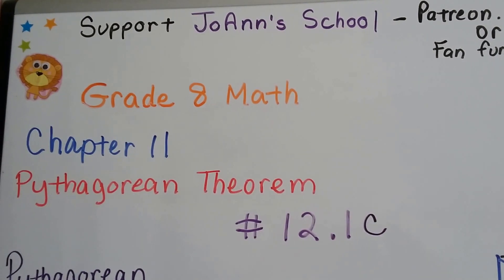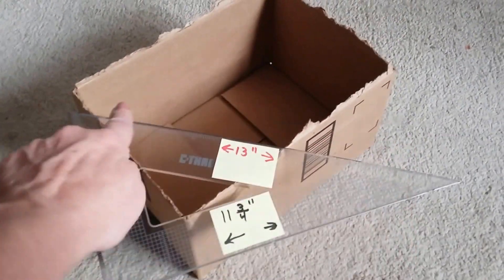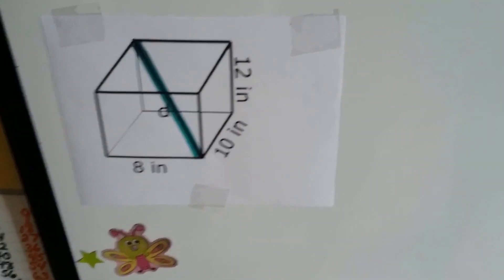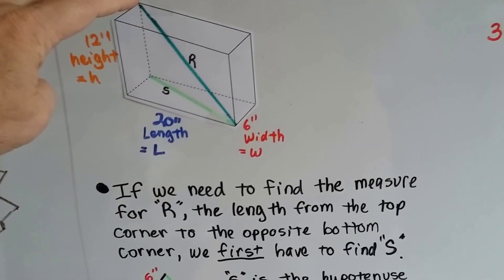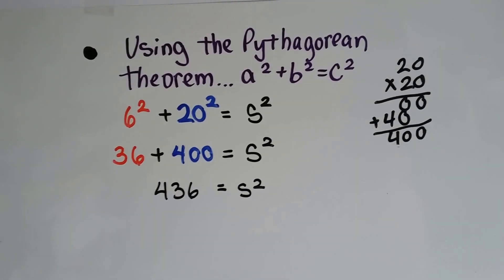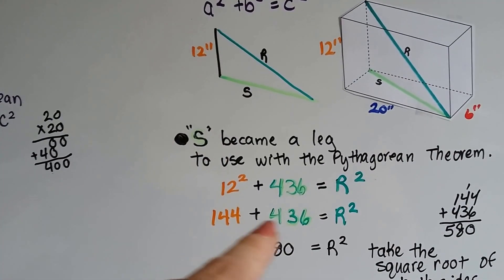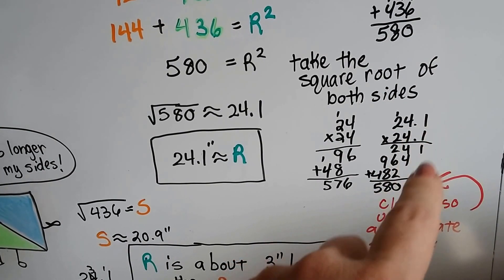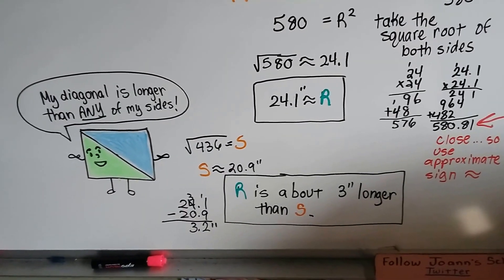Grade 8 Math #12.1c, Pythagorean Theorem in 3 dimensions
An explanation of how to solve a 3 dimensional problem algebraically with the Pythagorean Theorem. How a diagonal of a box can be a hypotenuse.   #12.1c